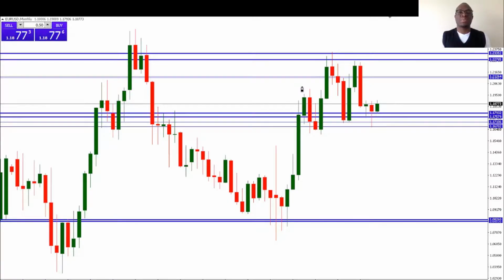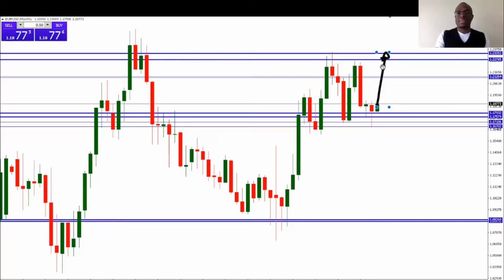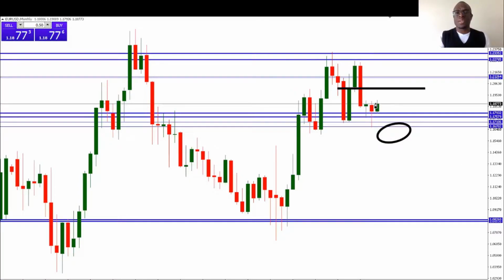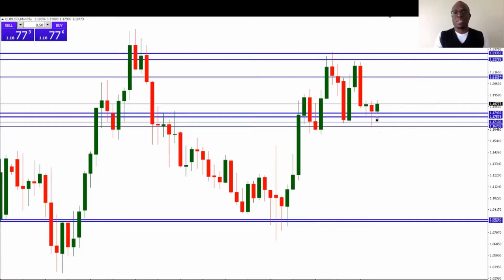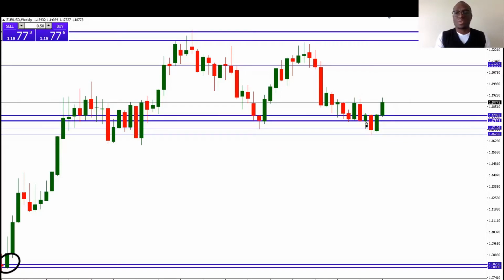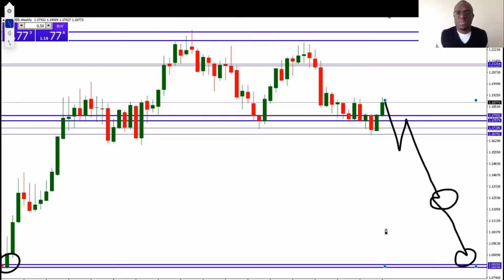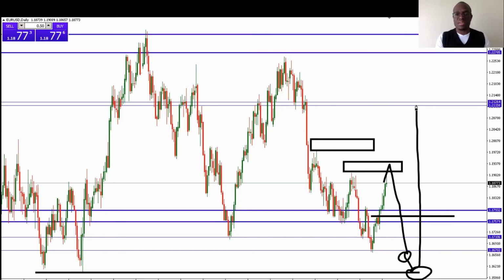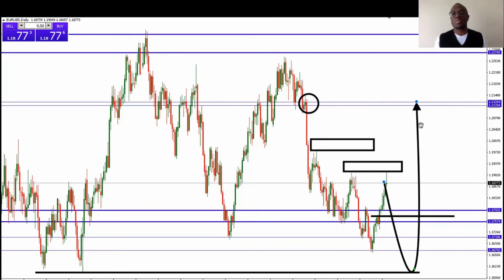FOREX - EURUSD DETAILED WEEKLY FORECAST / PREMARKET ANALYSIS FOR 06 - 10 SEPTEMBER 2021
A presentation of the preparation for the upcoming trading opportunities on the EURUSD pair in the trading week 06 - 10  September 2021 using top down technical analysis, looking at the monthly, weekly and daily charts.